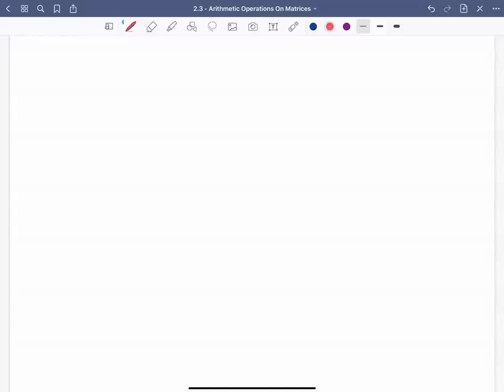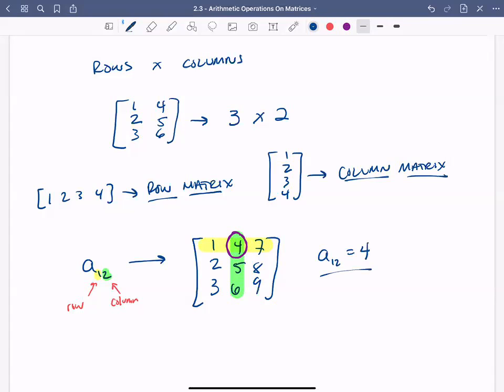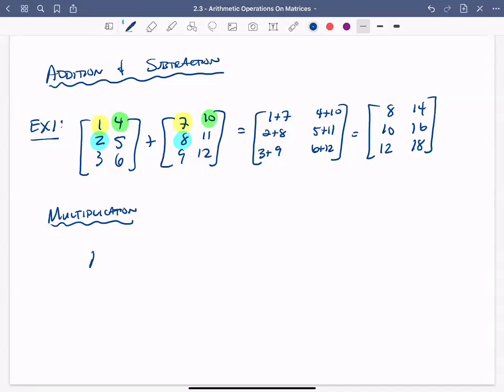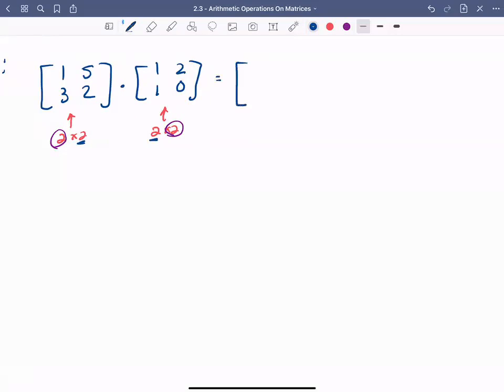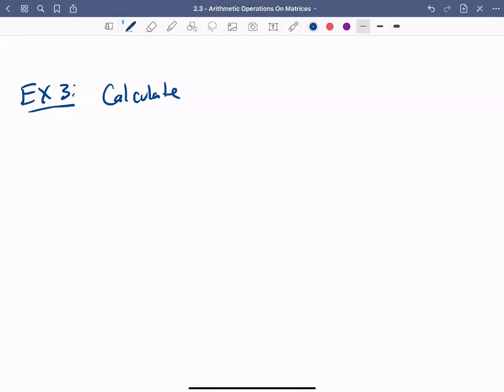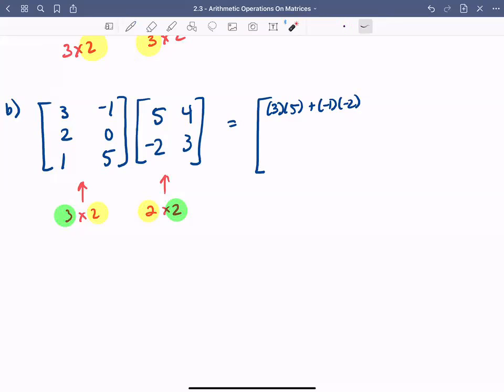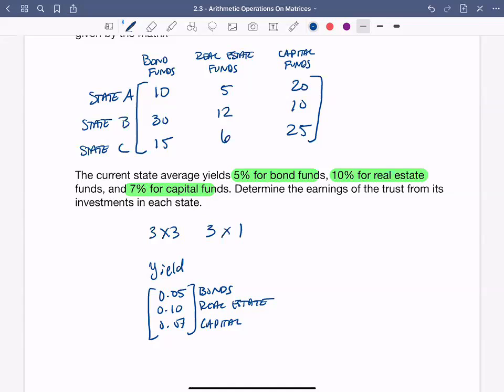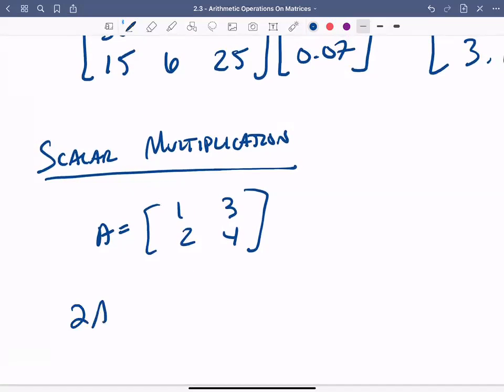Chapter 2 Section 3 - Arithmetic Operations on Matrices